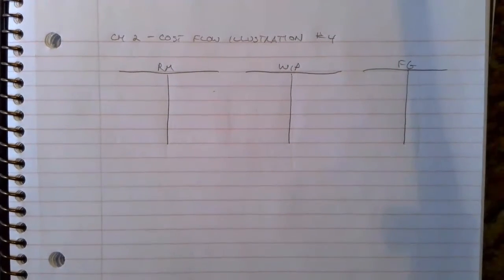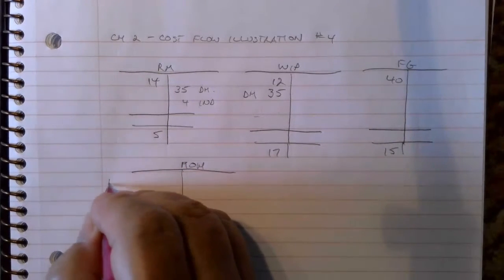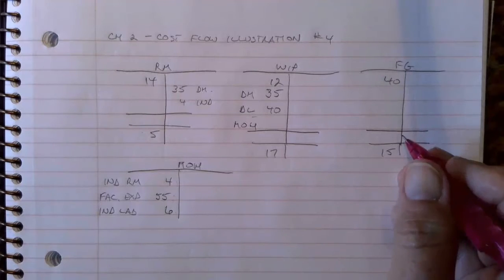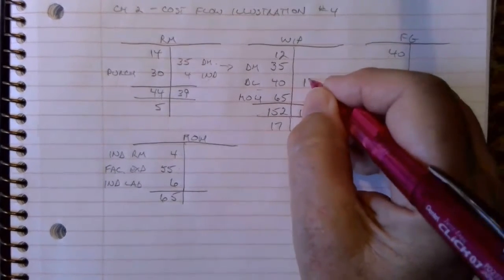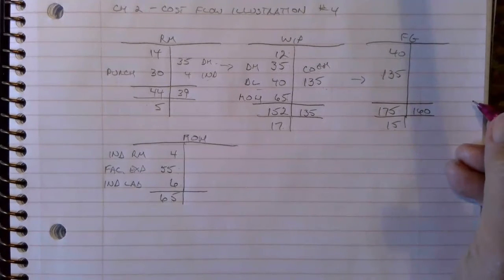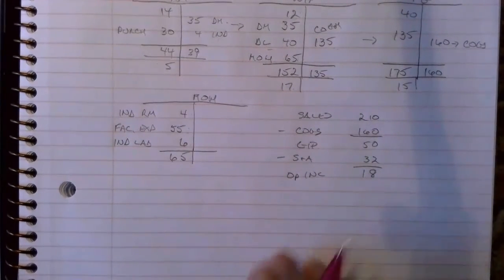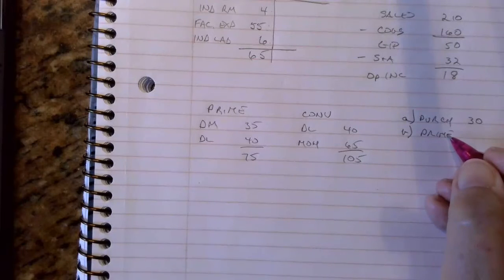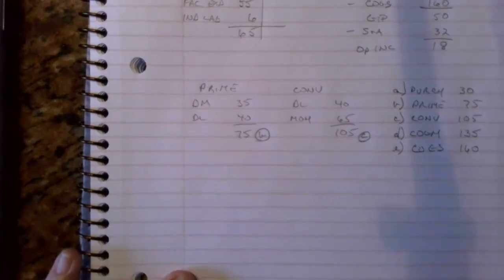3341-Ch2 CostFlow Prob4 Solution